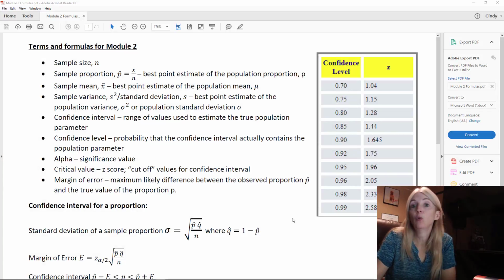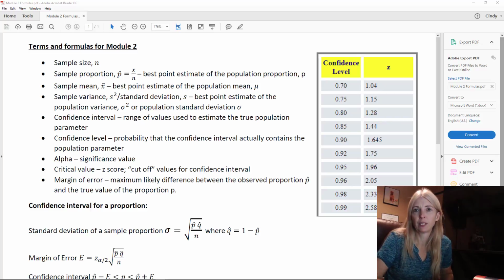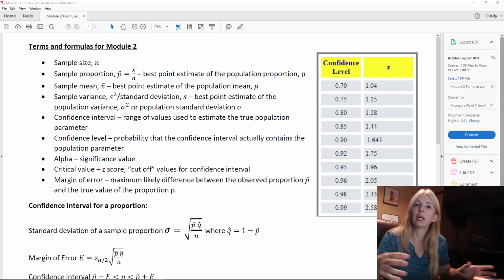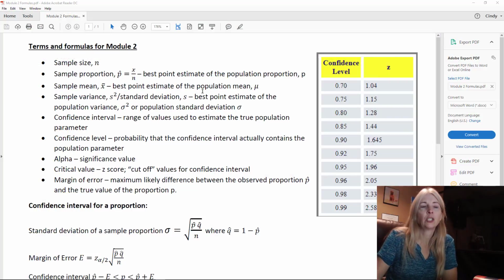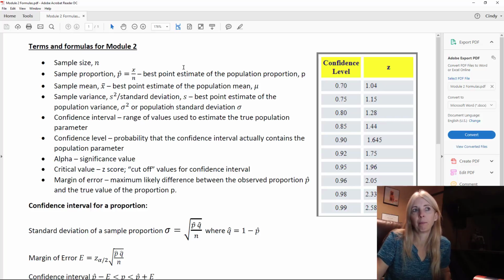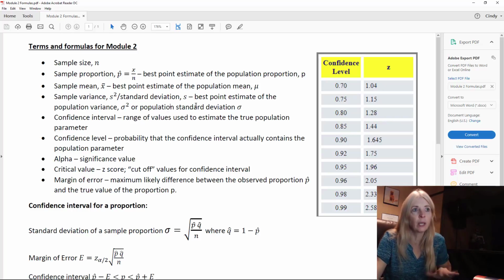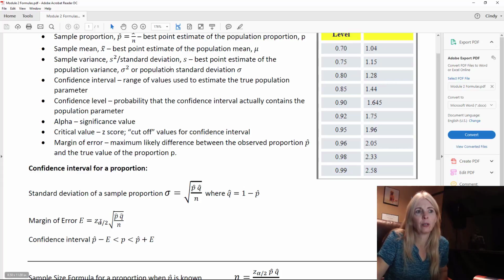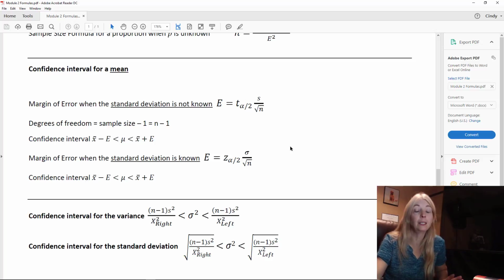STA3215 Week 2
Module 2 all about confidence intervals!!!